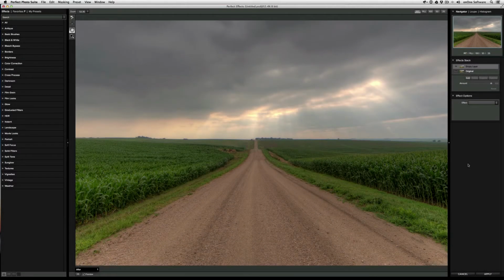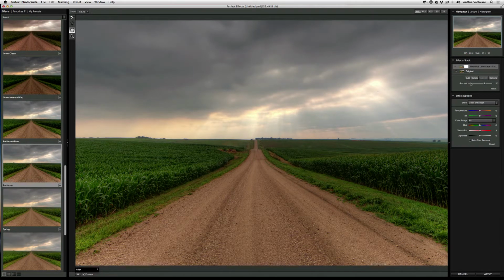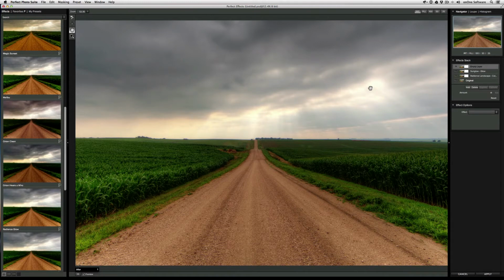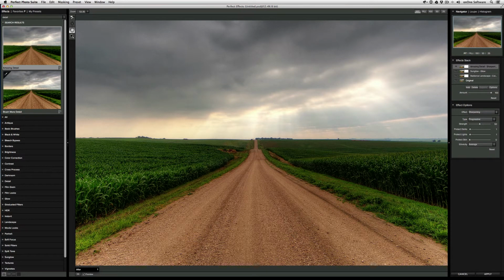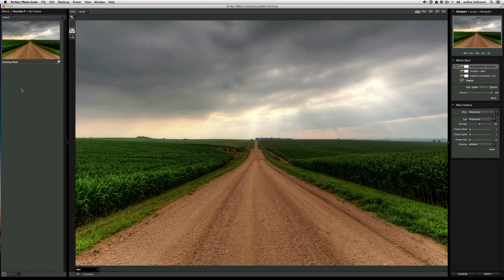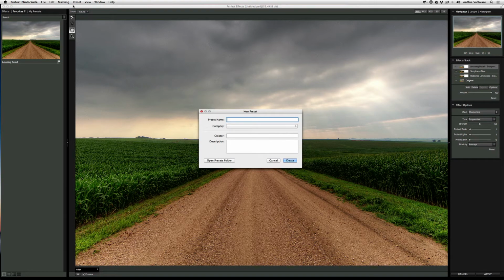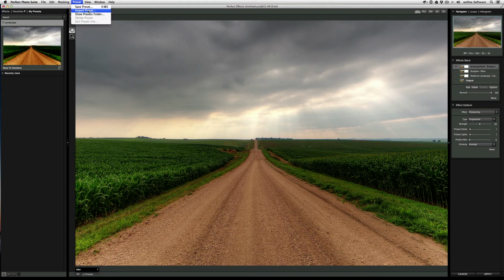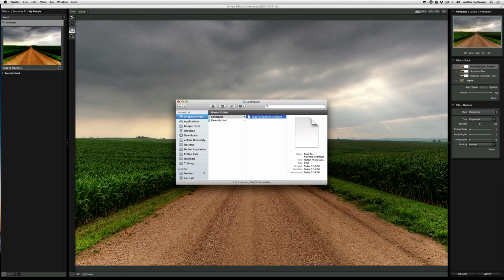Perfect Effects 4 - Working with Search, Favorites, and Presets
This video will show you how you can use Search, Favorites and Presets to get the most out of Perfect Effects 4